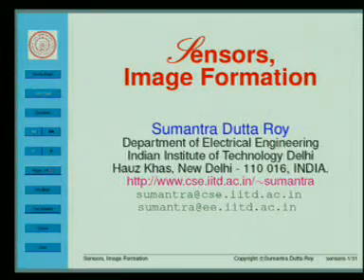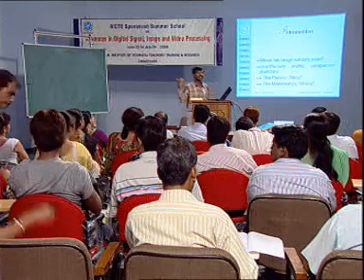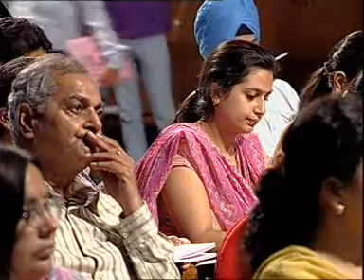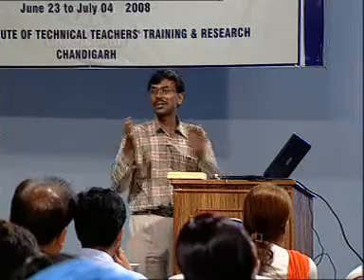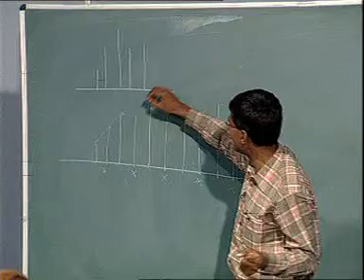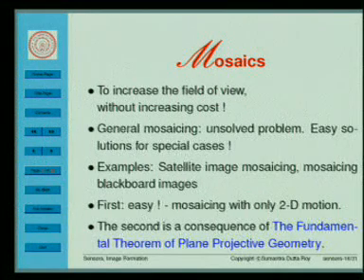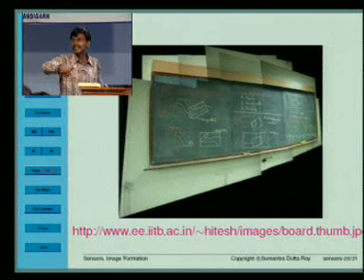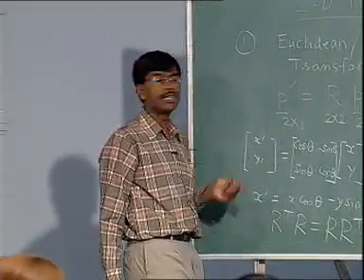Sensors & Image Foundation